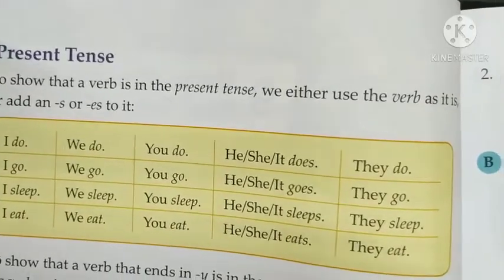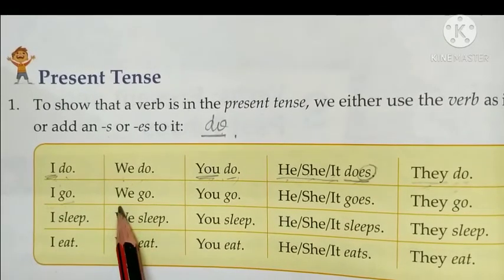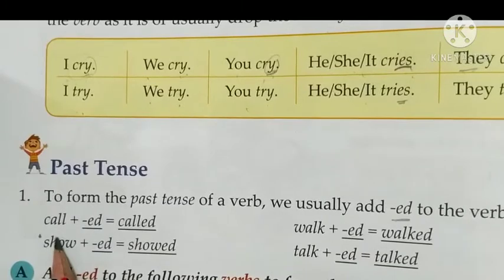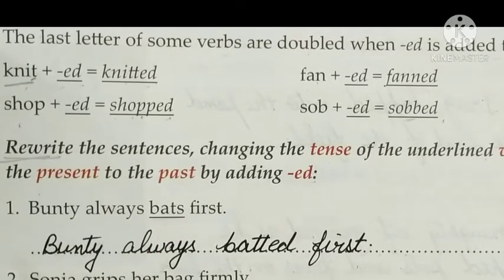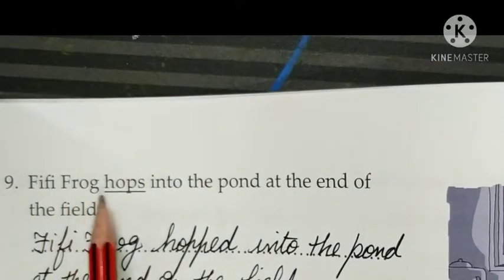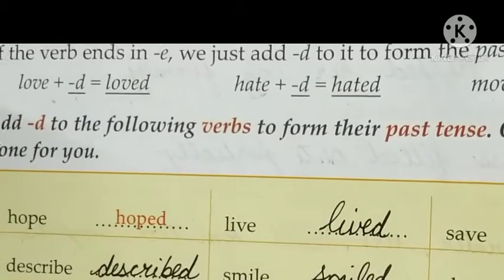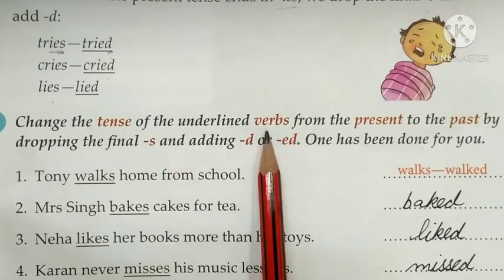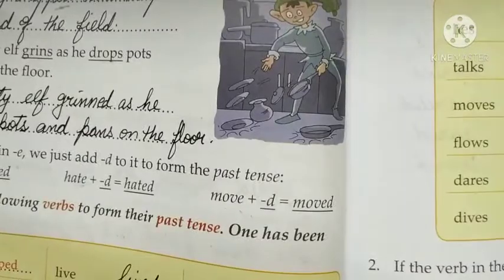Class 2 Revision of ch 9 verbs present and past tense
Class 2
Revision of ch 9 verbs present and past tense